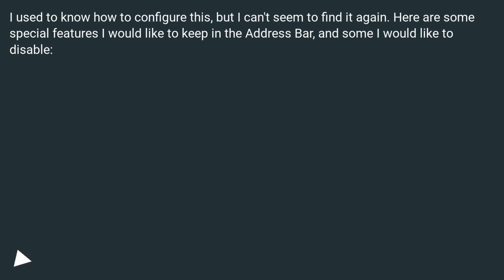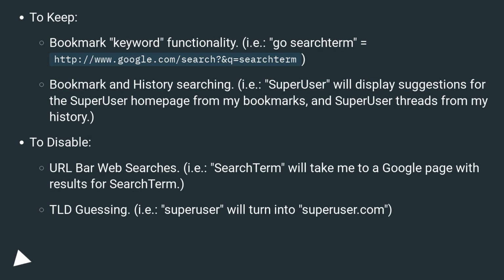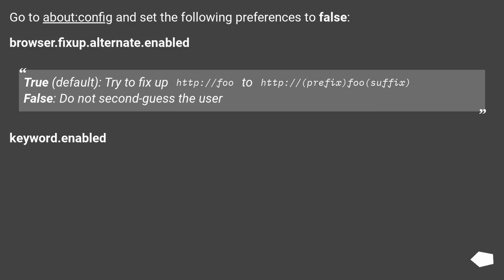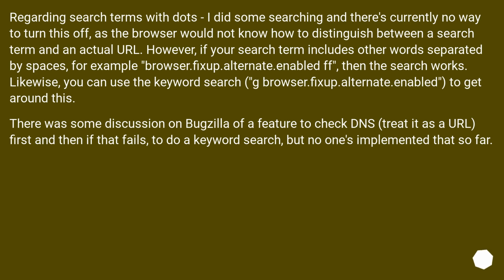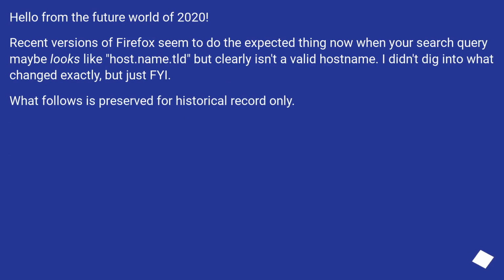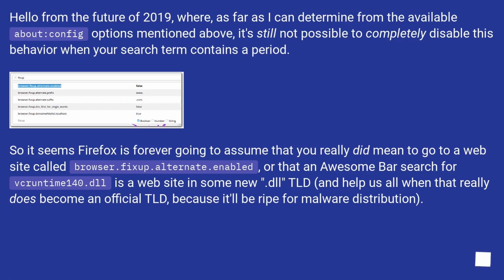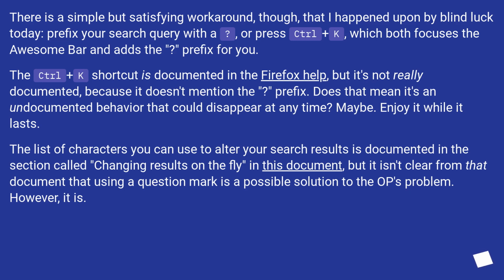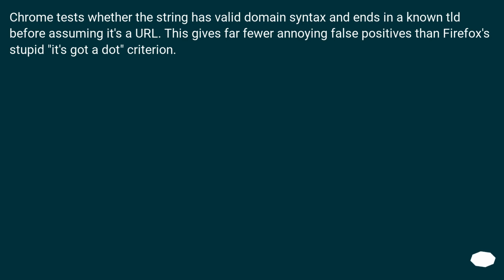How can I disable searching and domain guessing from the Firefox Address Bar, while keeping other fe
Chapters
00:00 Question
01:37 Accepted answer (Score 26)
03:00 Answer 2 (Score 4)
03:47 Answer 3 (Score 3)
06:18 Answer 4 (Score 0)
06:40 Thank you